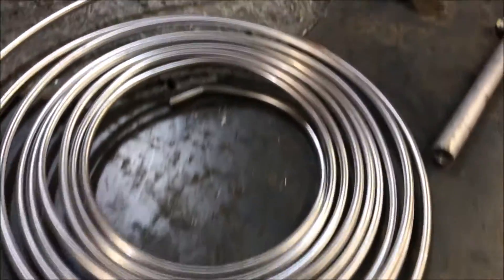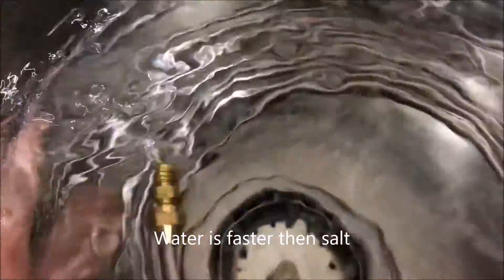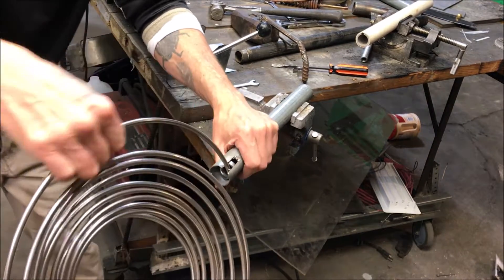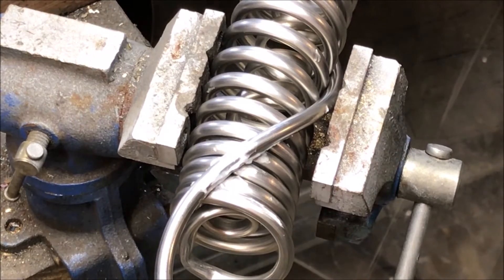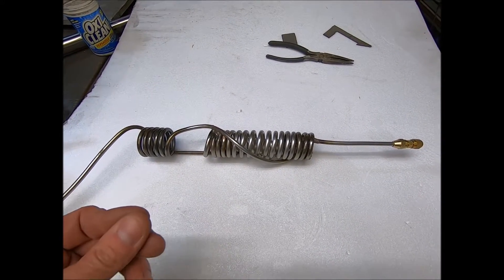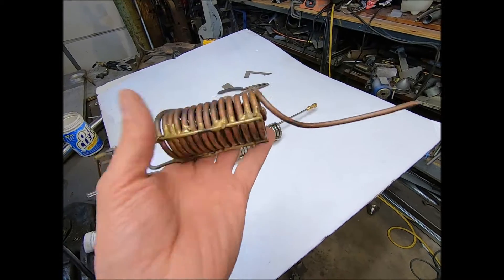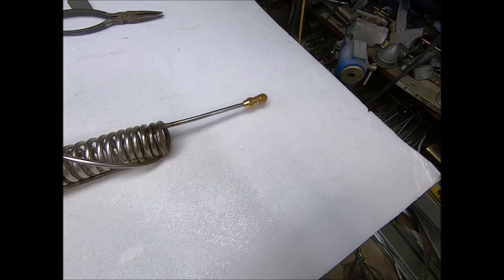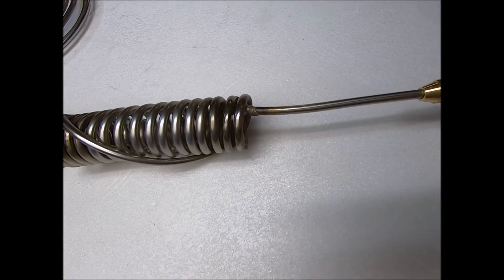( HYDROFORMING ) Bending Stainless steel tubing into coils Using water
This video contains Paid links that gives me a 6% commission if you click and buy any product on that website . Bending Stainless steel tubing into coils is not easy to do . The process can be expedited by using water instead of salt.
Filling the tube with water and capping the ends with flare fittings is far better then salt .